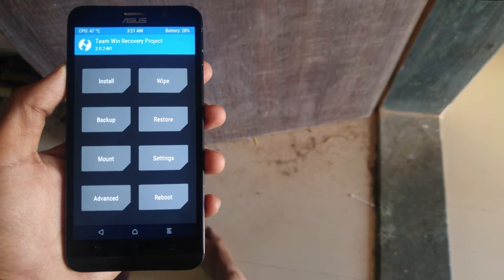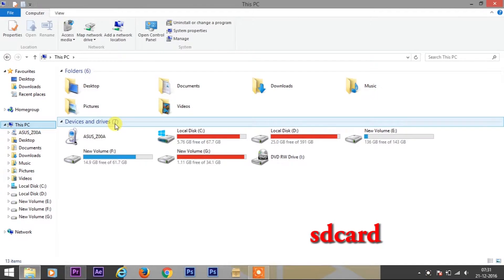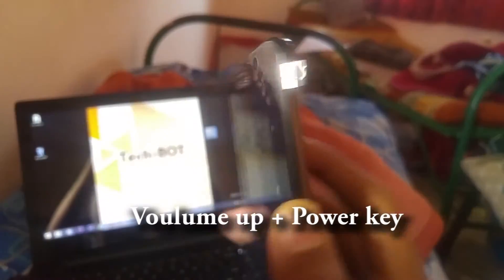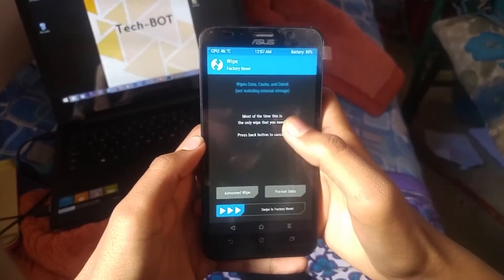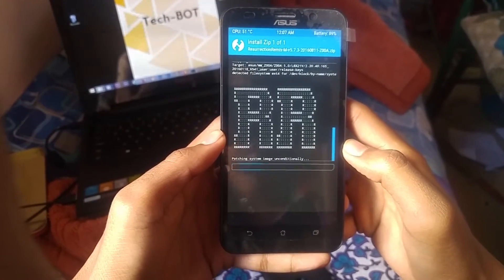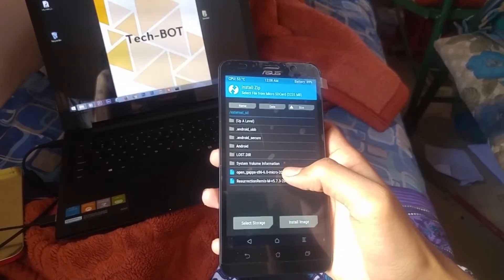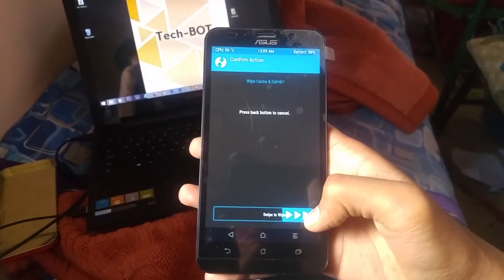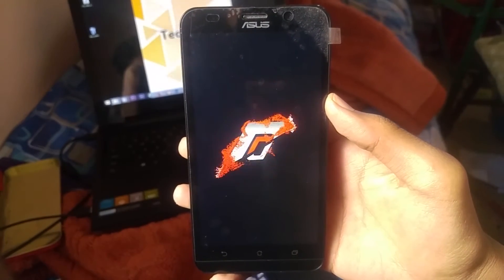How To Install Resurrection Remix Rom on Asus Zenfone 2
Resurrection Remix Rom on Asus Zenfone 2
Before Following this Video you need to Unlock Bootloader and Install TWRP recovery

Download Links

Resurrection Rom Zip Files

Open Gapps Zip

1) Select X86
2)Select 6.0
3)Select Pico, Nano etc Any One and Download it